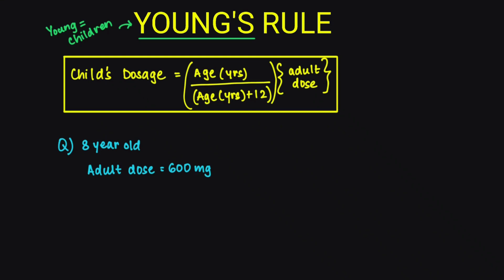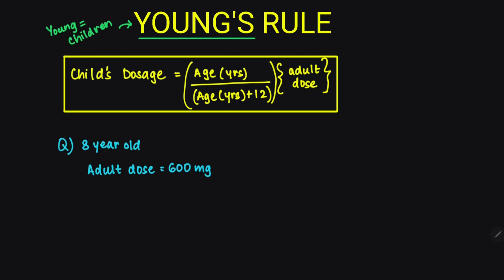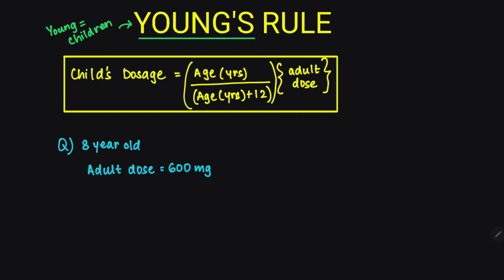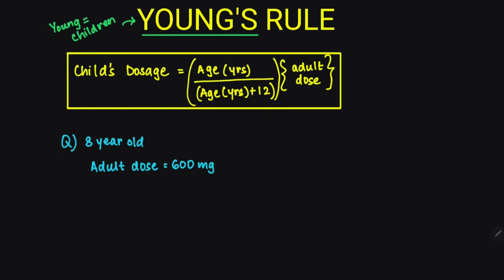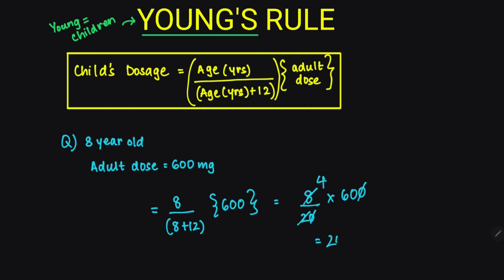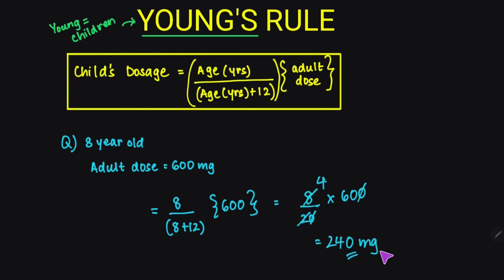Calculating Dosage Using | Young's Rule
In this video, we'll be discussing how to calculate dosage using Young's Rule. This is a common calculation tool used in pharmacology and pharmacokinetics.By understanding how to calculate dosage using Young's Rule, you'll be able to better understand the effects of drugs on the body.

This video is a quick and easy guide that will help you get started with pharmacology calculations!

Hope you enjoy this lecture.

Happy Studying